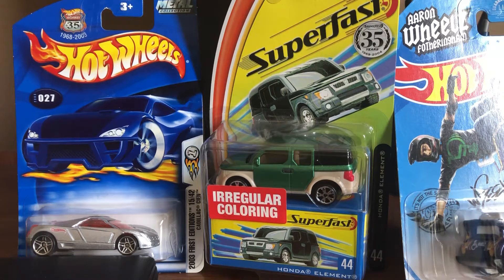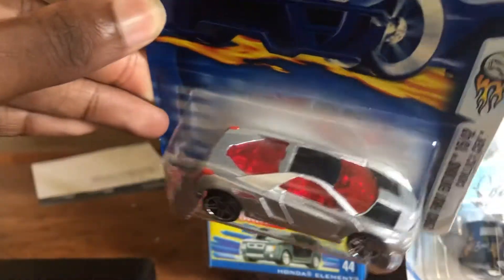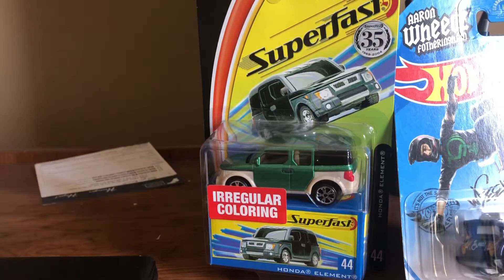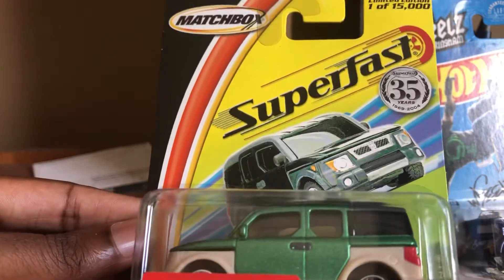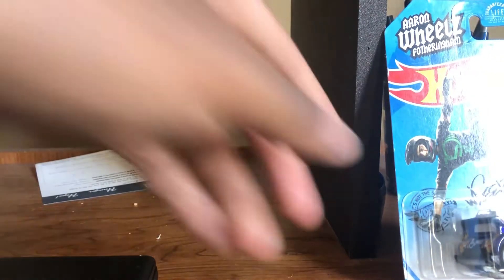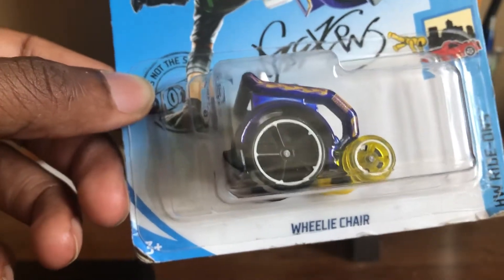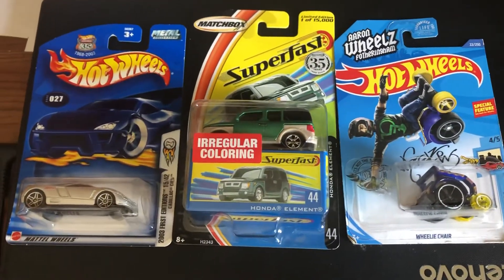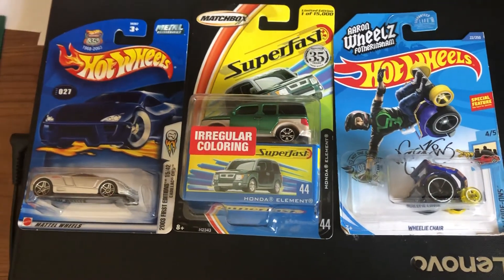Quickie review: Hot Wheels Cadillac Cien, Matchbox Honda Element & Wheelie Chair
Today I review three models. Two I ordered from eBay and one I got from my mother. I really like the Cadillac Cien for its detailing and the Honda Element was a model that was really hard to find for cheap. To me, the wheelie chair was like a bonus. Like if you enjoyed.